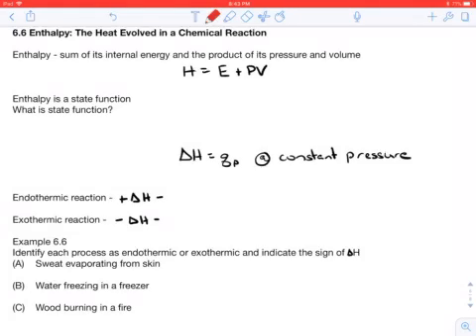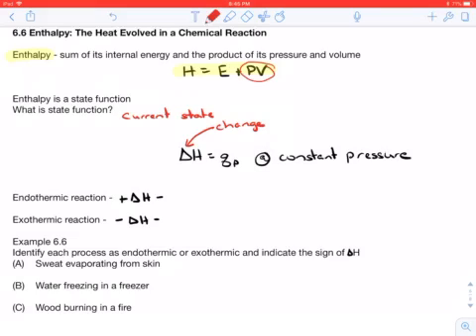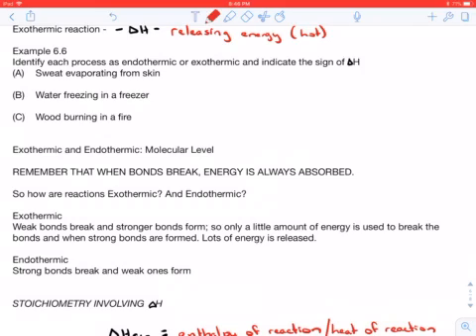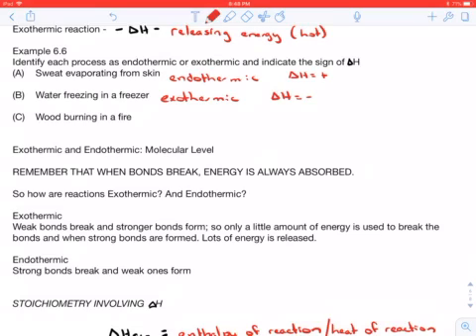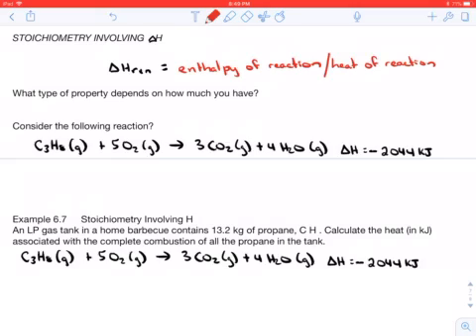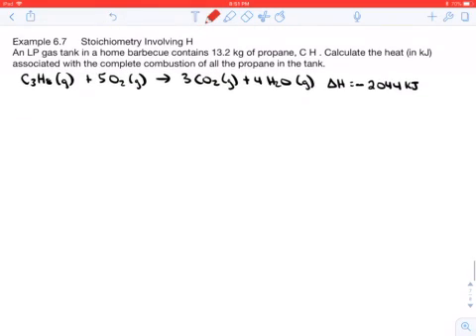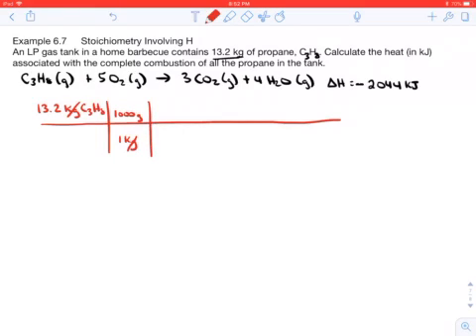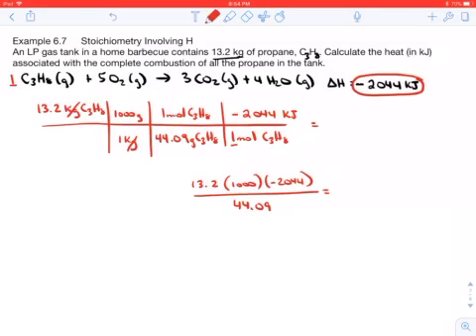6.6 Enthalpy And Stoichiometry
This video discusses Enthalpy (briefly) and stoichiometry of thermochemical reactions.